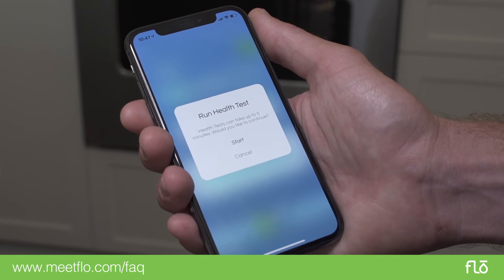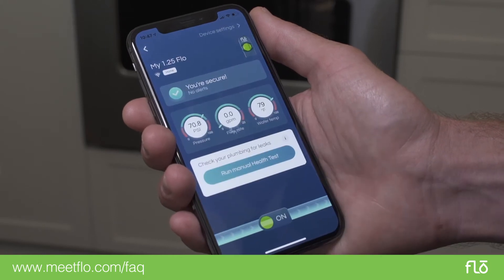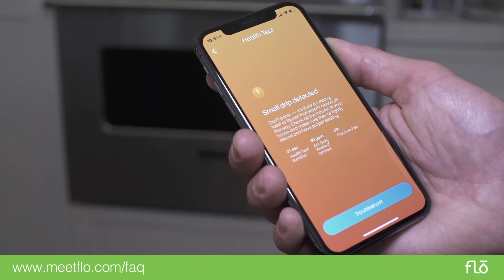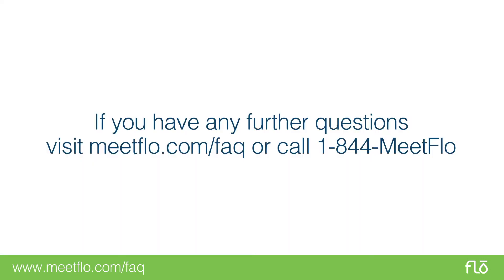An Introduction to Troubleshooting with the Flo by Moen Smart Water Shutoff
Meet the CEO/Co-Founder of Flo Technologies, Gabe Halimi, and Plumber in Residence, Tim Brock.